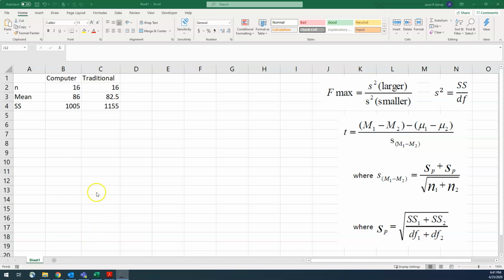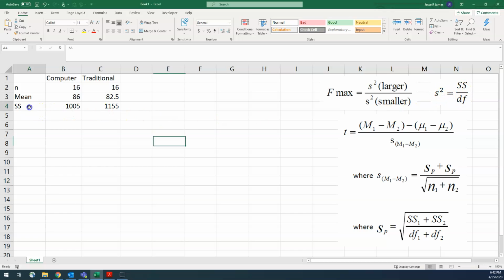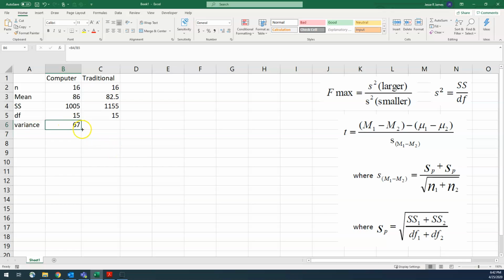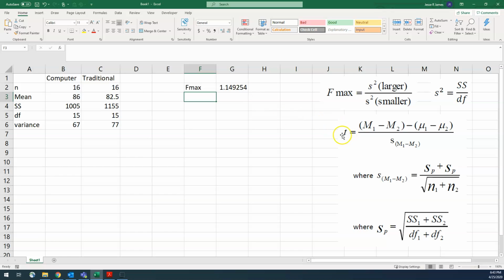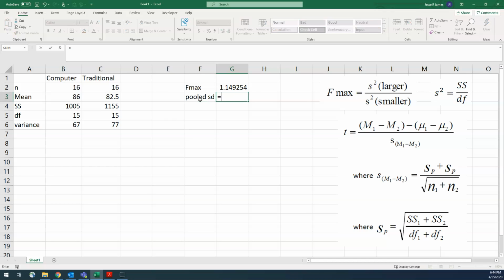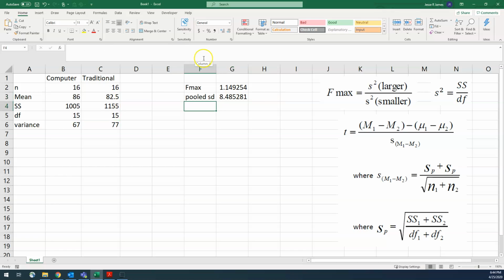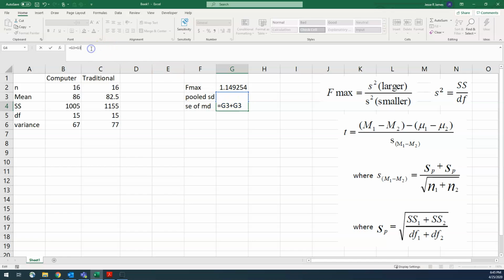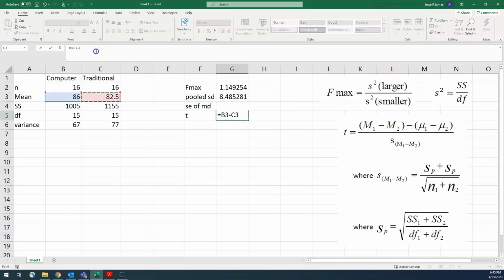Psy 362 Module 8 Excel Demo